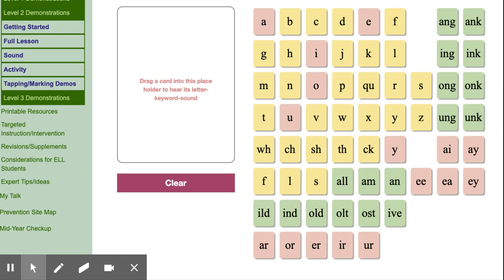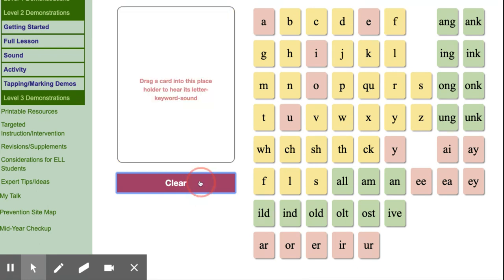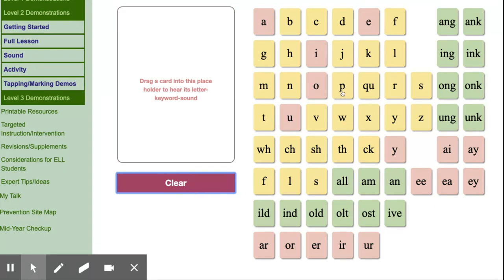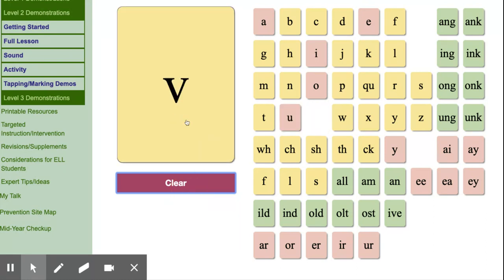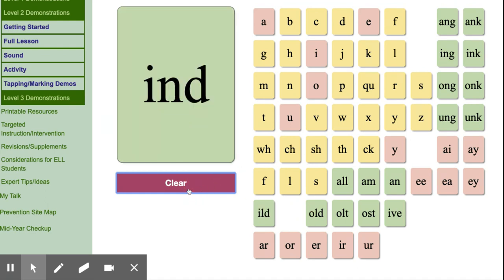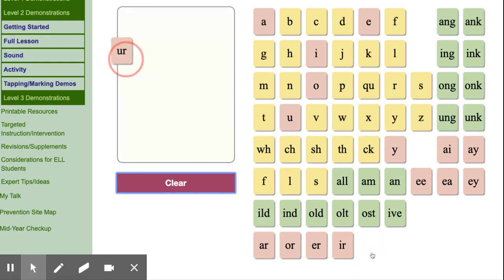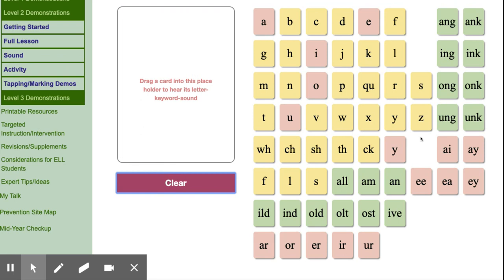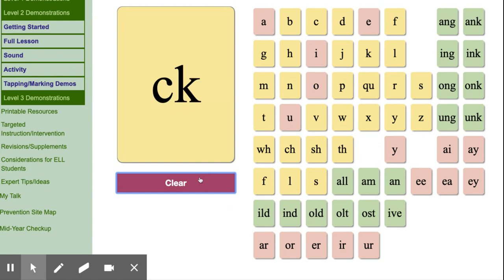Fundations Level 2 Unit 11 Sound Demonstrations